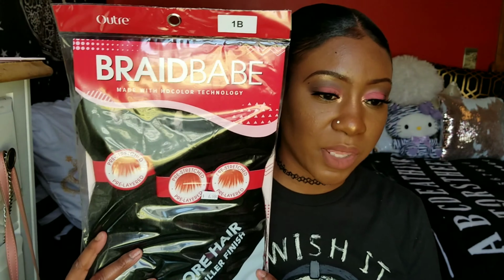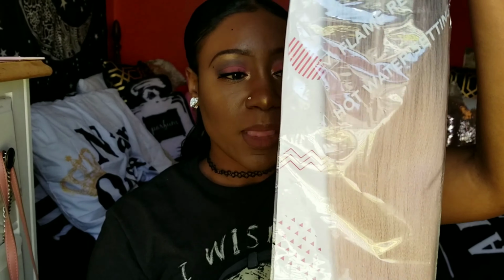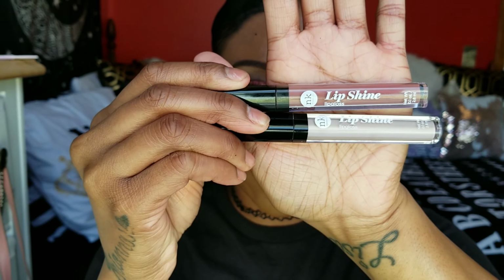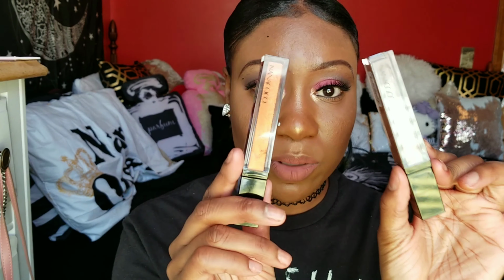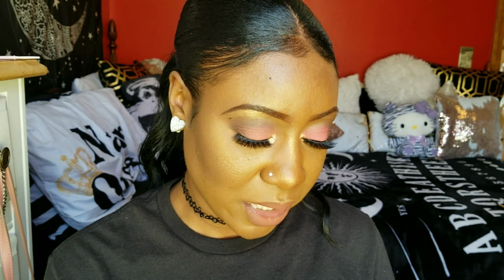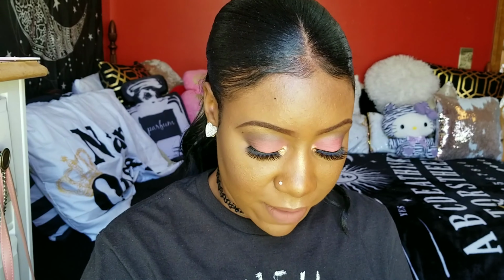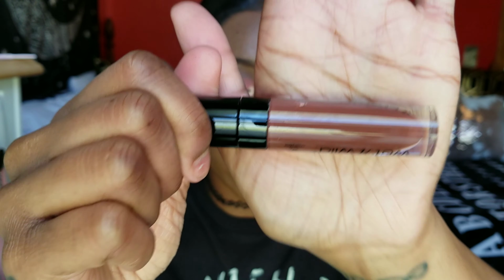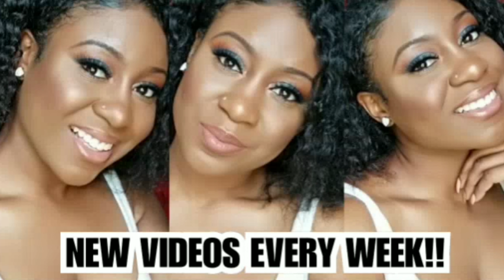LASHES,LIPGLOSS,HAIR |BEAUTY SUPPLY STORE HAUL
Hey loves,

I got a few things from the beauty supply store and walmart..

Beauty suppl store,beauty supply store haul, new makeup haul,drugstore makeup haul